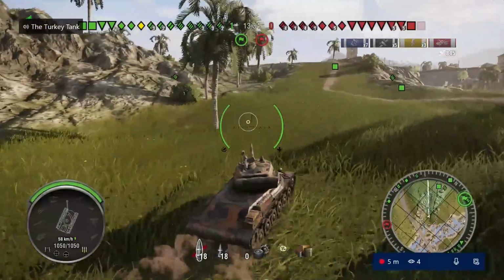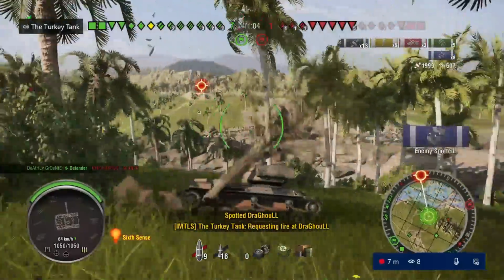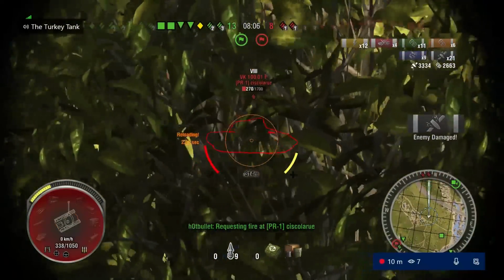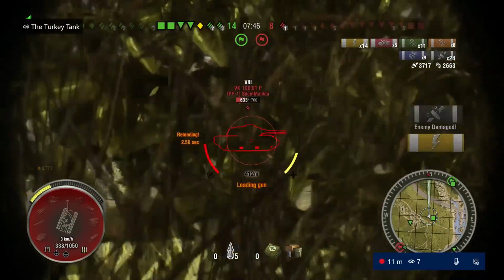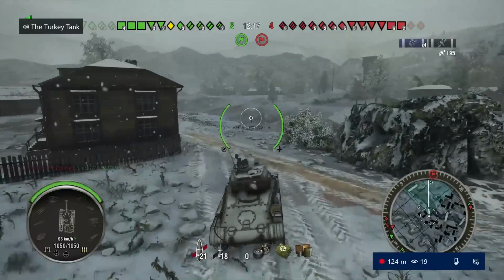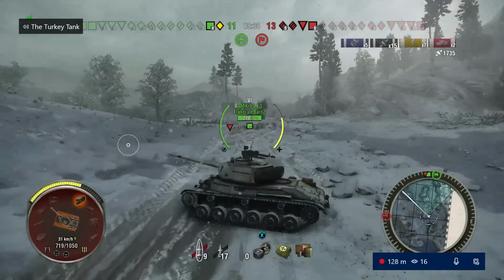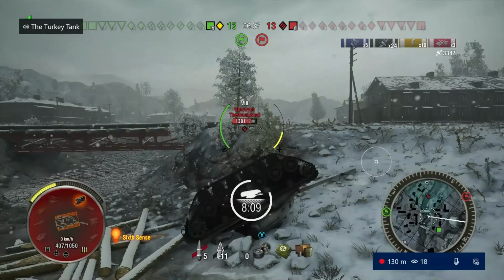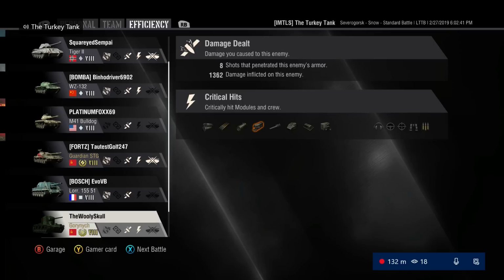Russian Lights Tech Tree Showcase: Tier 8 - LTTB (World of Tanks Console)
A series I'm going to do that highlights every nation's tech tree light tanks from tier 8-10 and I'm starting of course with the Russian lights and my favorite, the tier 8 LTTB.